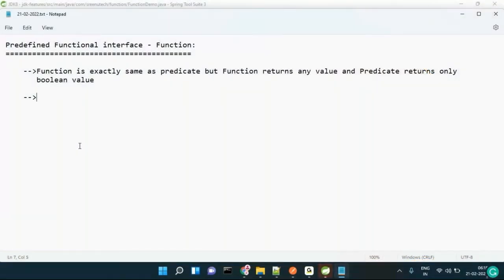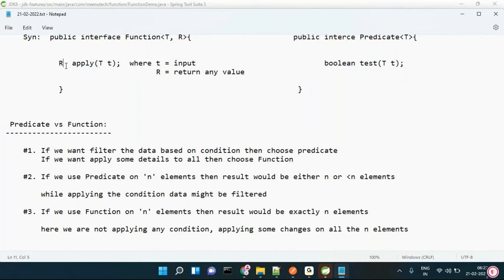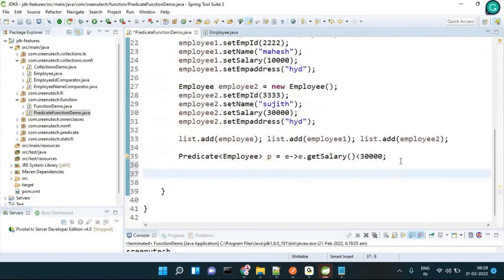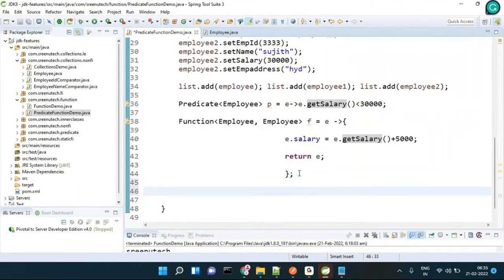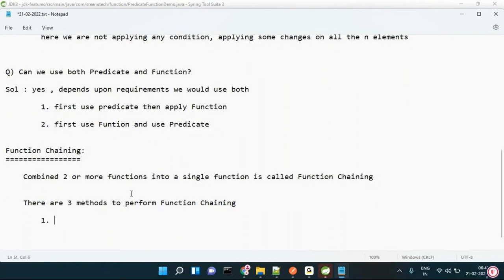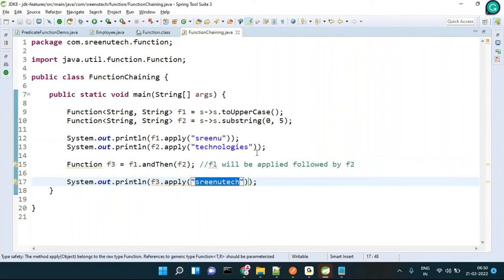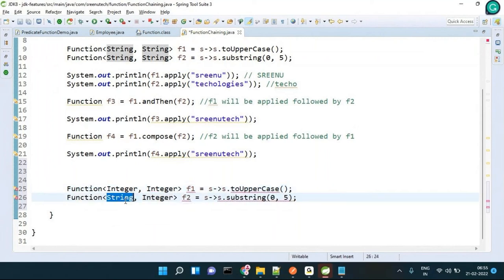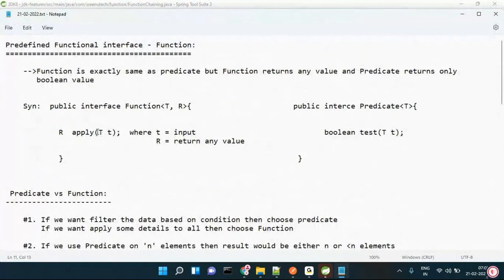JDK8 Features (Predefined Functional Interface-Function) Session-11 | By Mr. Sreenivas